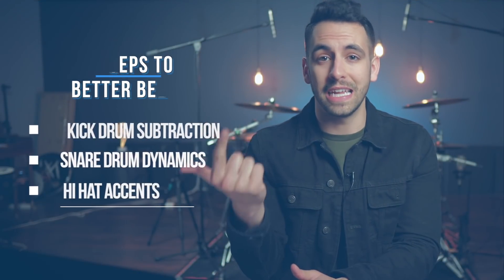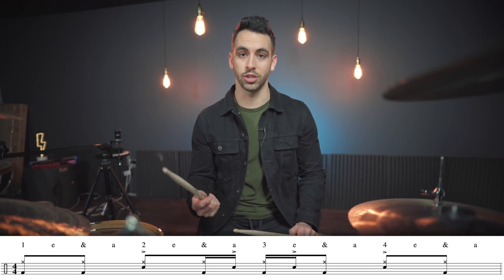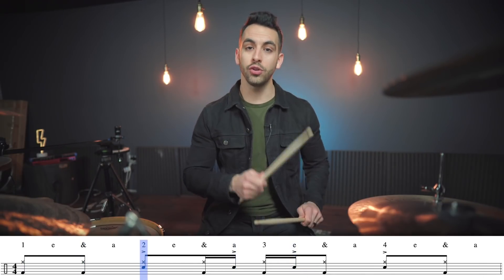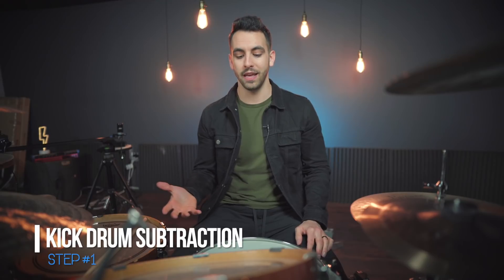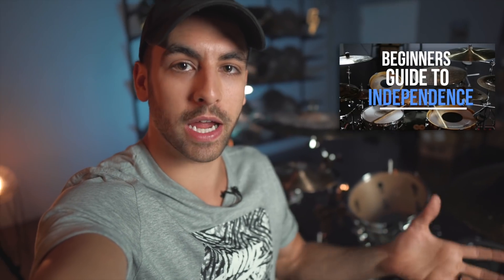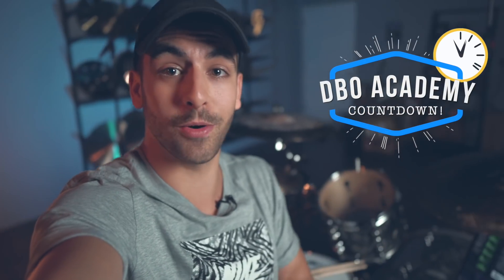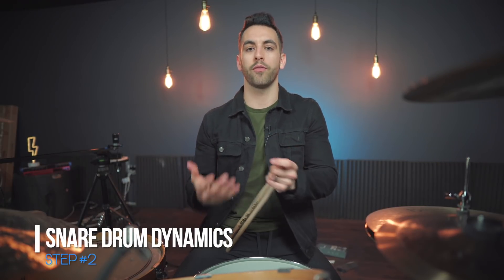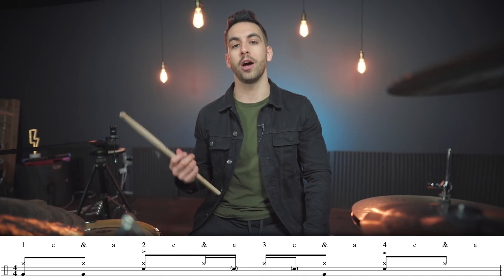99% Of Beginner Drummers Play This Beat WRONG - Drum Beats Online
99% of beginner drummers are playing this drum beat wrong! Here's the fix!

►Improve your limb independence with this FREE course!

Time stamps

ABOUT Drum Beats Online + DBO Academy:
Drum Beats Online is a website where beginner - advanced rock drummers learn to improve their skill and creativity on the drum set so they can have the confidence to play drums with others! The way I do this is through DBO Academy. Where drummers are put on a success path of transformation that takes them from beginner - to a master drummer. All in a community of positivity, support, and inspiration! If you want to reach your full potential on the drum set, I would HIGHLY recommend joining DBO Academy!